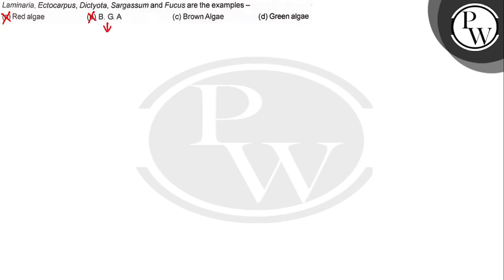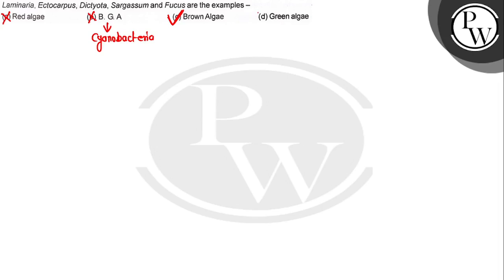Laminaria, Ectocarpus, Dictyota, Sargassum and Fucus are the examples - (a) Red algae (b) B. G....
Laminaria, Ectocarpus, Dictyota, Sargassum and Fucus are the examples -
 (a) Red algae
 (b) B. G. A
 (d) Green algae